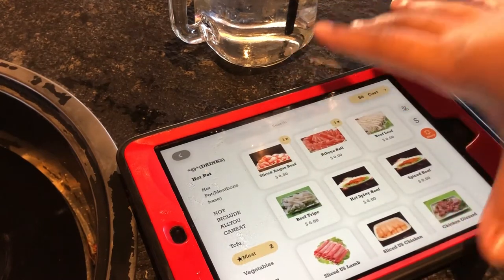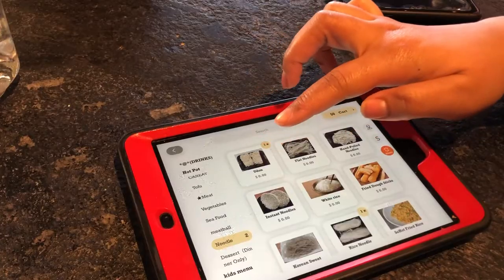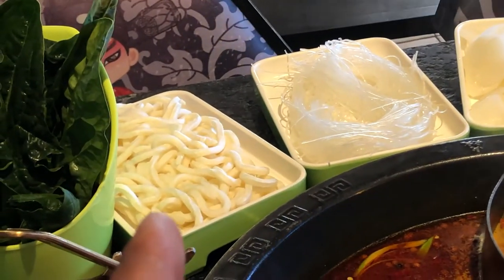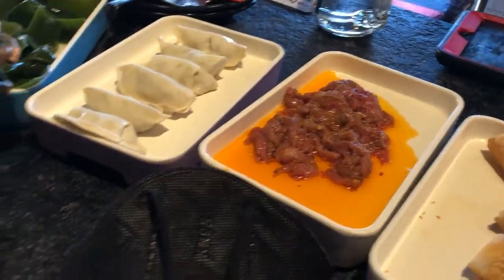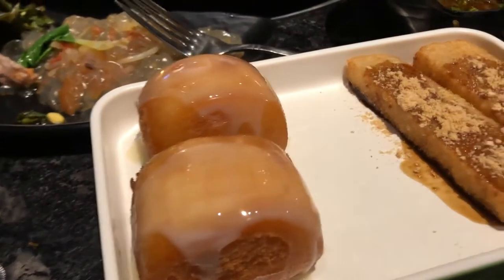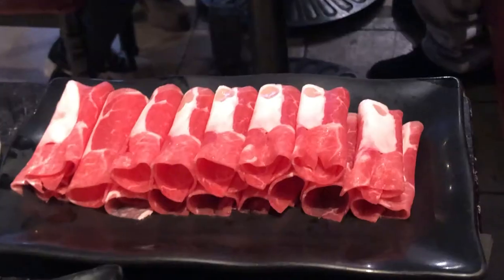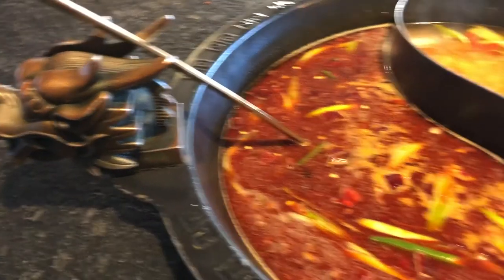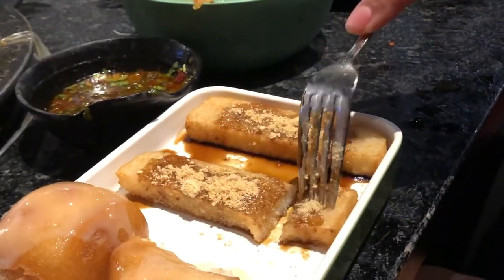Tasting the ‘So Hot’ Hot Pot’ in Cary, NC